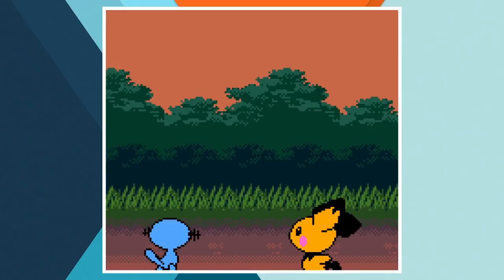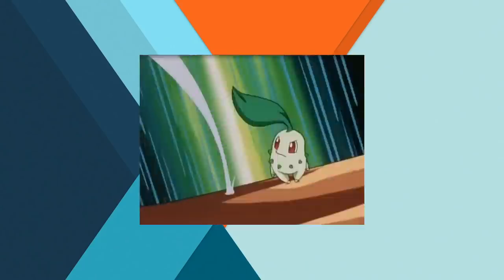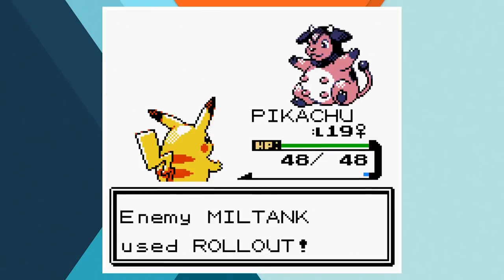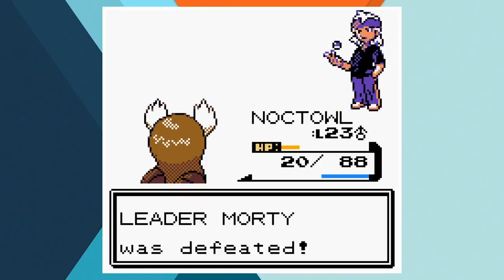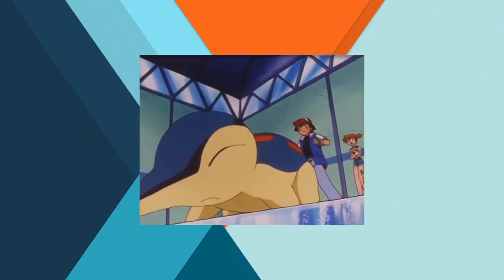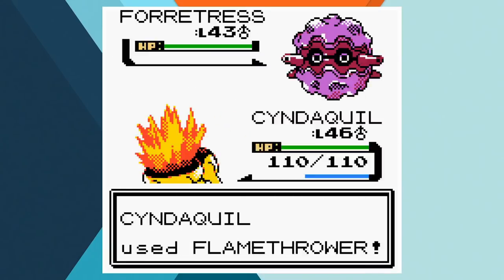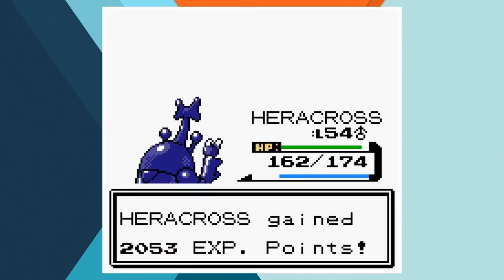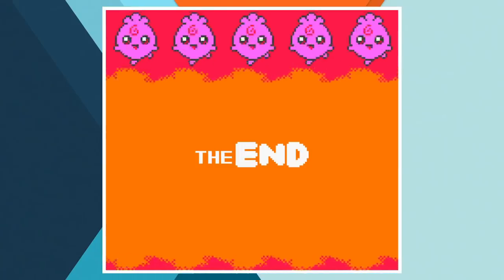Can You Beat Pokémon Crystal Using the Exact Team That Ash Used For Every Major Battle?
Today, I'm attempting to answer the question, "Can you beat Pokémon Crystal using the exact team that Ash used for every major battle?"

I seriously appreciate the support on the last challenge so much and this was highly requested so here it is!